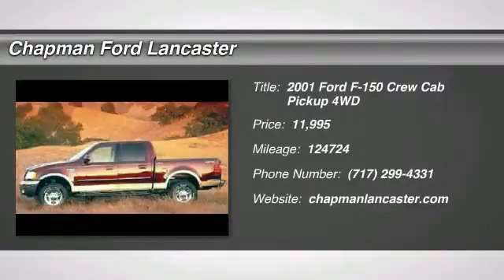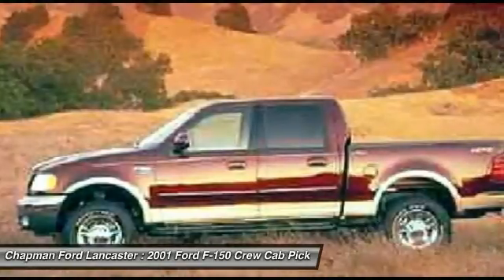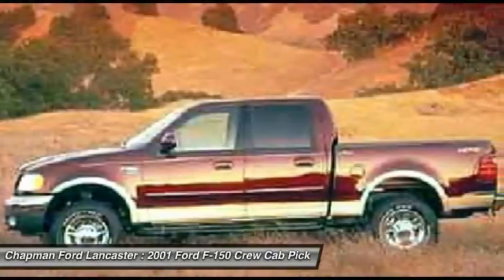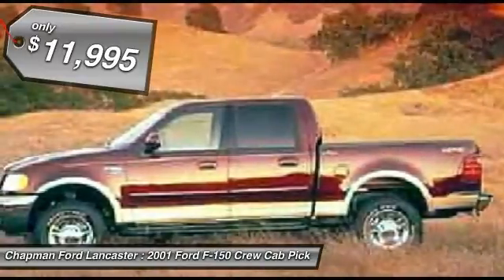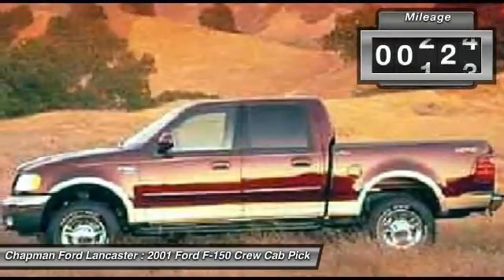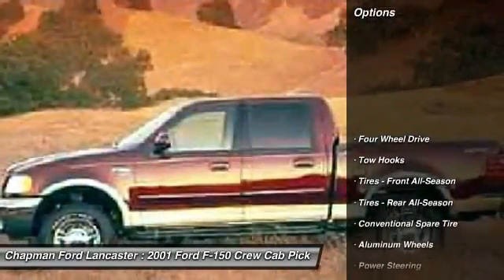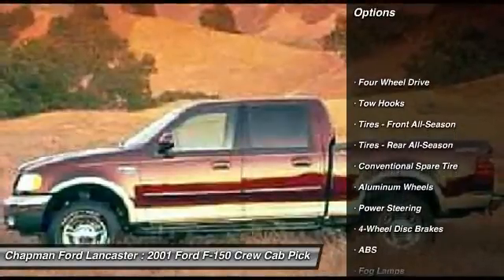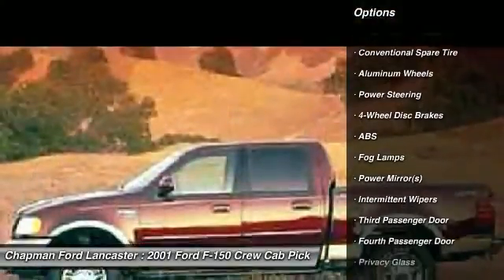2001 FORD F-150 East Petersburg, PA B24352B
2001 FORD F-150 East Petersburg, PA
Stock# B24352B

For more information on this vehicle and our full inventory, call Ann Thomas at .

Chapman Ford Lancaster
5201 Main Street

4WD.Don't miss out on purchasing this good-looking 2001 Ford F-150. It will take you where you need to go every time...all you have to do is steer! Aerodynamic outside, luxurious inside, overhead cam performance under the hood, and safety and convenience features that only a few years ago weren't available on cars, let alone trucks, the Ford F-Series pickups are as modern as trucks get...  If the Chapman emblem isn't on the back of your vehicle, you probably paid too much!